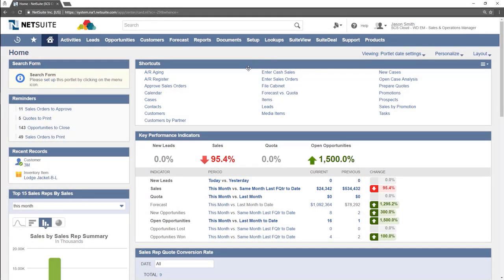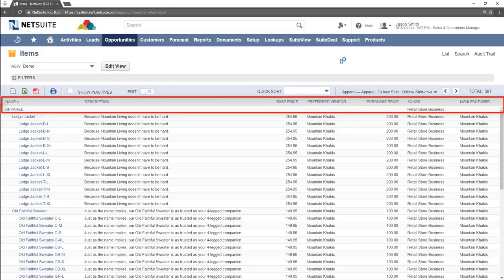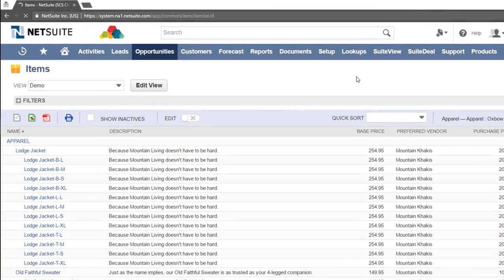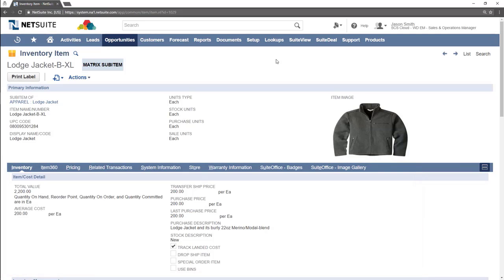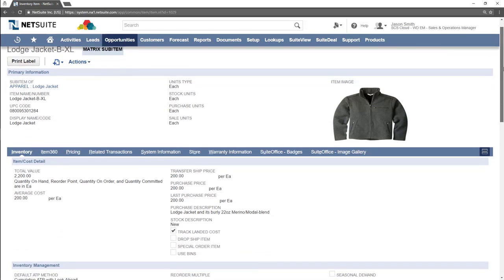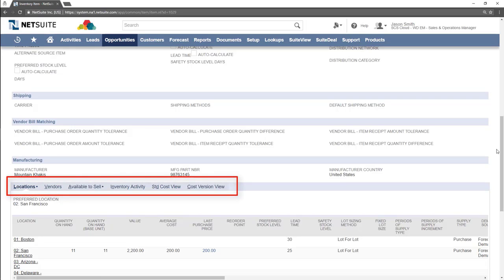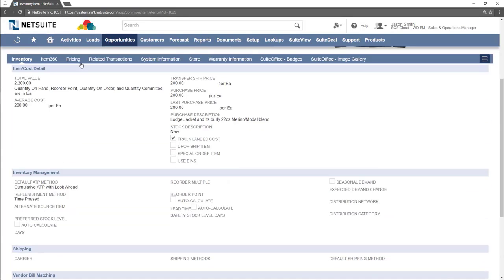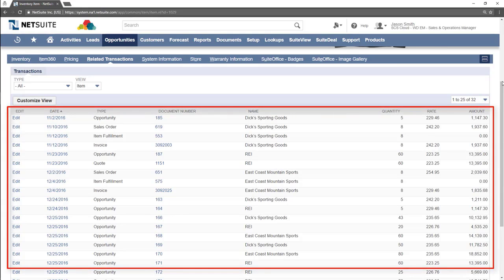NetSuite Tutorial - Item Records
Learn how the item records function in NetSuite.